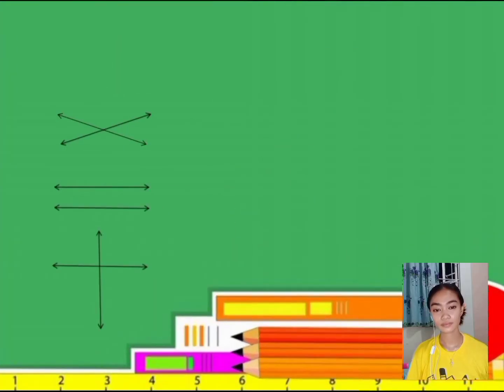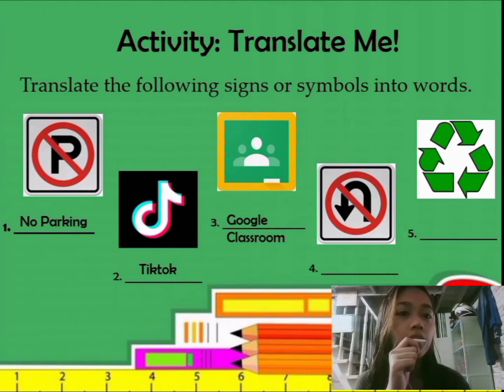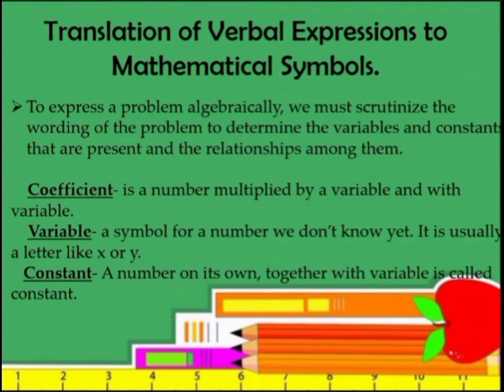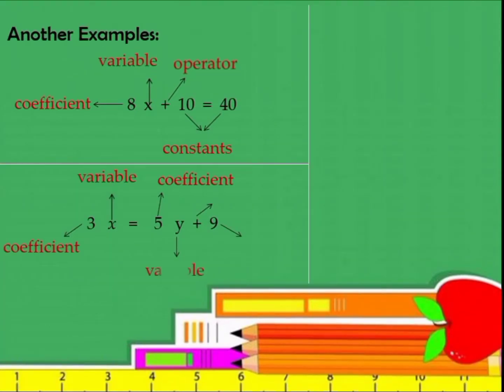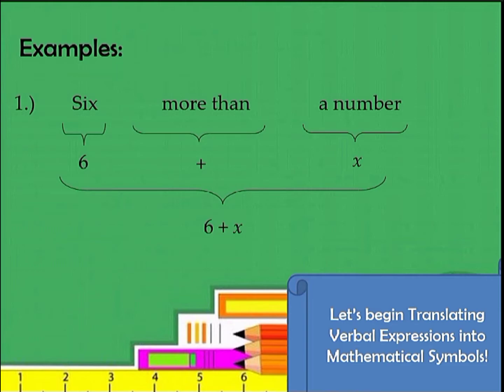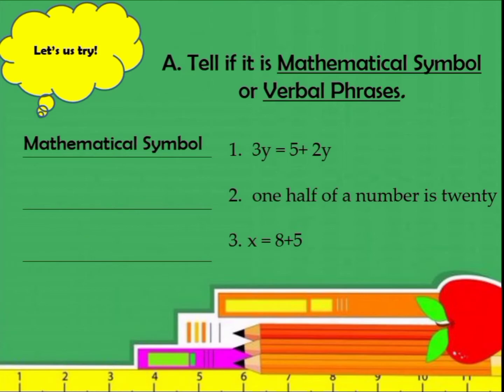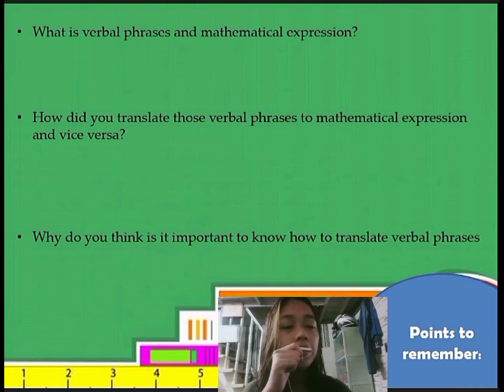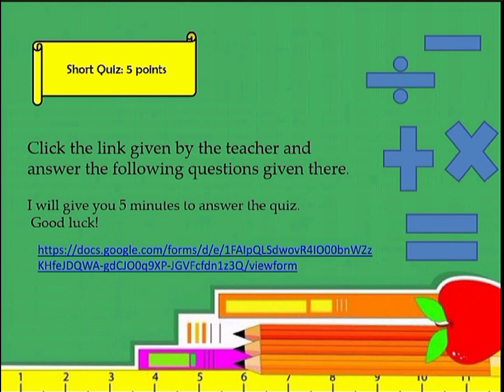Translating Verbal Phrases to Mathematical Symbols/Expression and vice versa (video discussion)